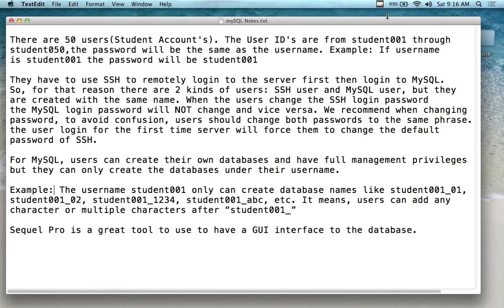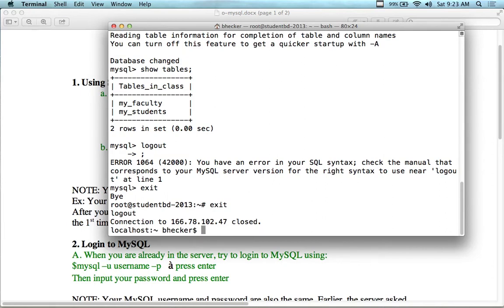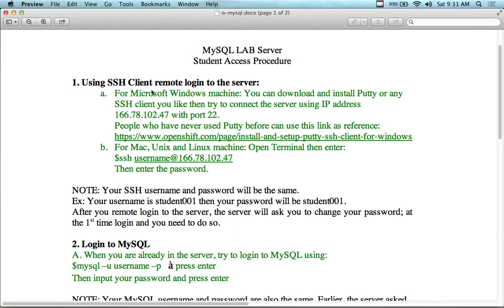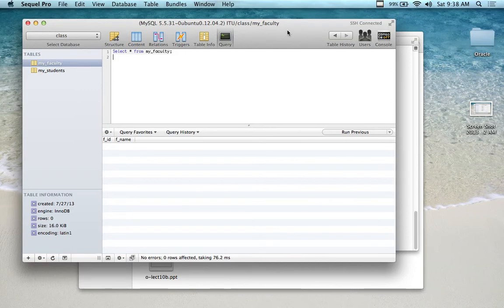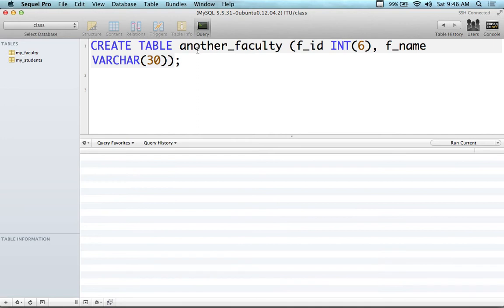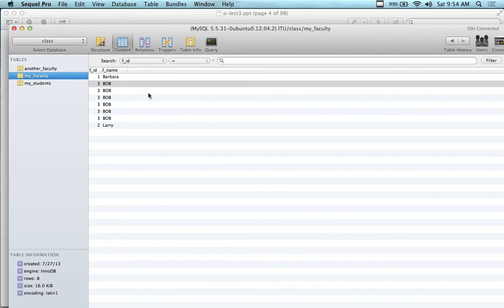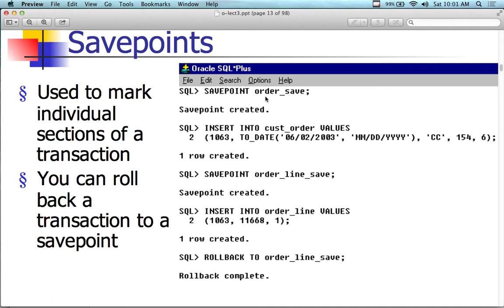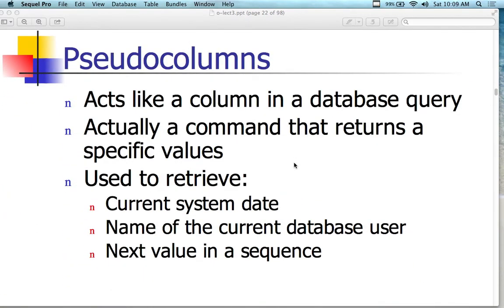Oracle Database - Lecture 9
This lecture covers an introduction of how to get connected to the mySQL server for the ITU students taking the Database class. General YouTube users are not going to find it helpful. Also, the video starts the first part of the oracle review from the last weekend this class was held.